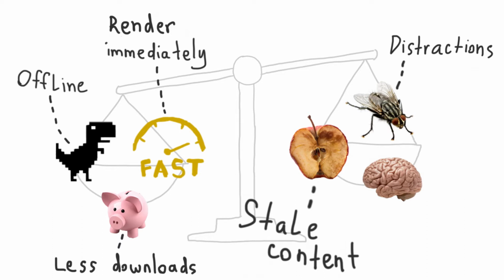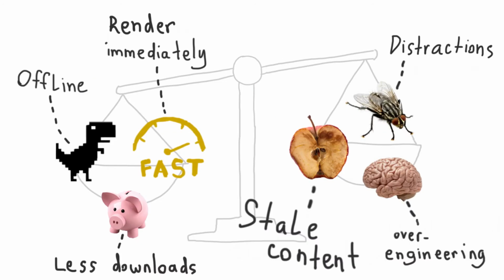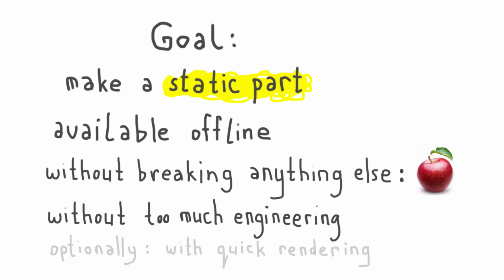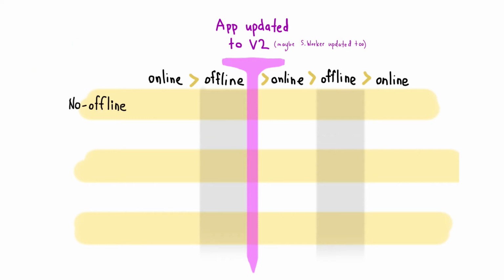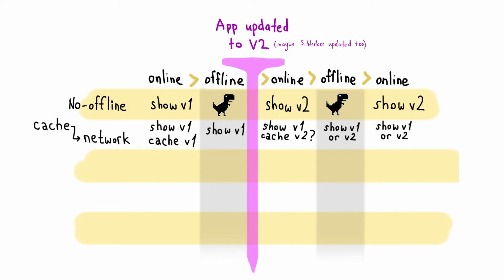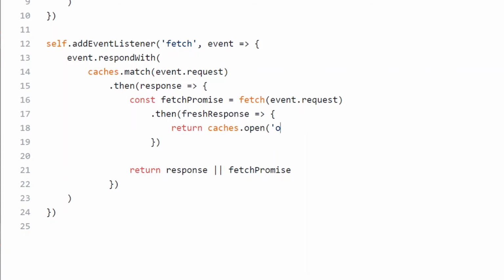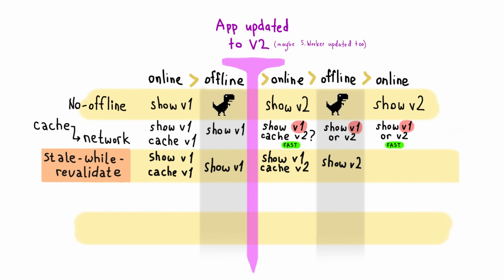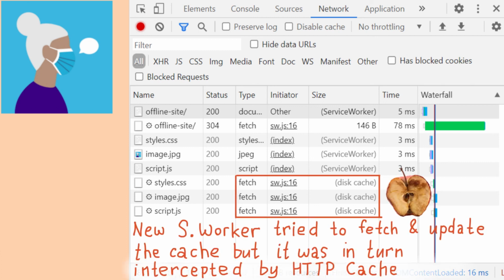Offline Experience in the Web #5 - Caching the App Shell properly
A good caching strategy can bring a lot of benefits like offline support and immediately displayed content.

But we can't get all the good stuff without substantial tradeoffs. E.g., we often introduce a stale content when trying to render something quickly.

So for now let's stick to offline support because it's easier to implement it without breaking anything else in your app.

🐱‍🚀 ‘App shell’ is a minimal user interface that we want to (ideally) display offline and without waiting for network

🐱‍🚀 Stale-while-revalidate strategy means that we first try to use the cached resources but meanwhile update the cache with fresh resources to be used next time

"Offline cookbook": web.dev/offline-cookbook